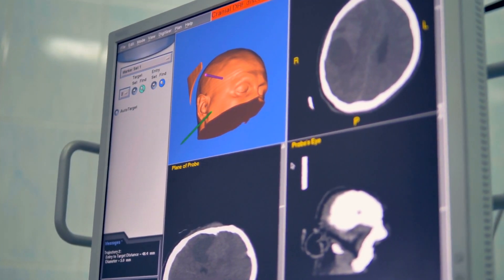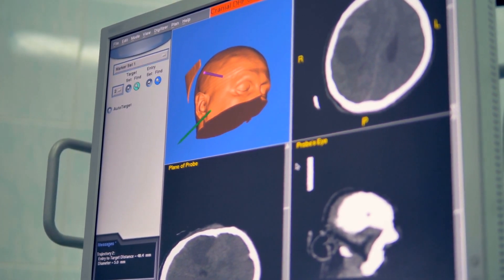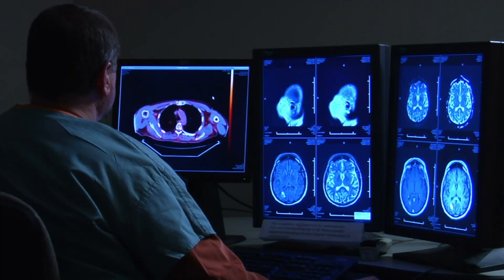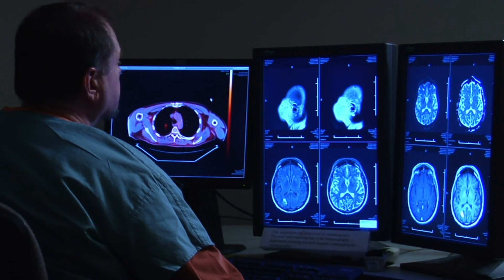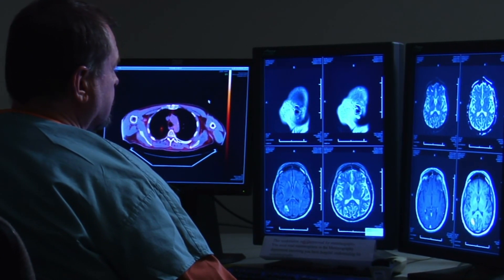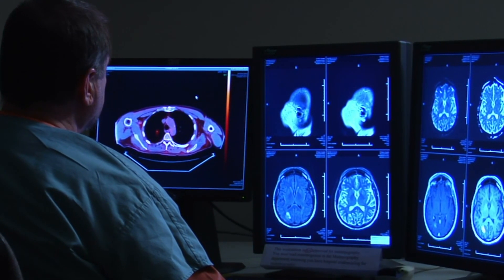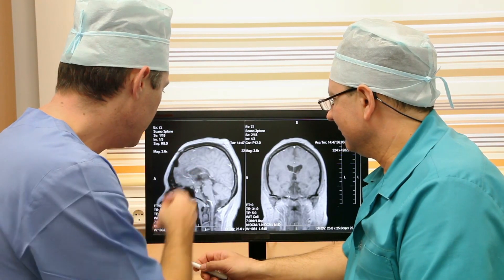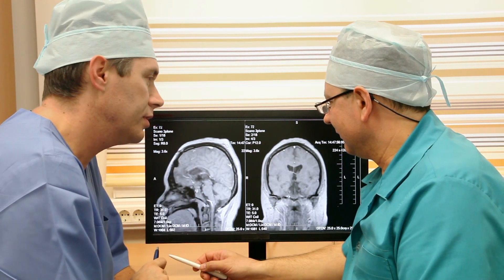Studying how to monitor and treat TBI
Every 15 seconds, someone in the United States sustains a traumatic brain injury resulting from external forces such as a car crash or a fall. Every five minutes, a person is disabled as a result.

Dr. Randall Chesnut, a neurosurgeon at Harborview Medical Center, is UW Medicine's lead investigator in a national study of two standard-care approaches to monitoring and treating TBI.  In one approach, care is focused on preventing high intracranial pressure caused by a swollen brain. The other approach aims to prevent both intracranial pressure and low brain oxygen levels.  The study intends to generate data-based evidence about whether one approach is safer and more effective.

For details, or to opt out of the study, visit the BOOST3 study